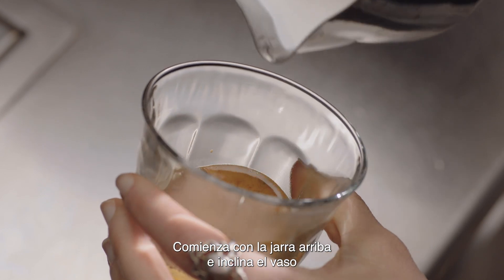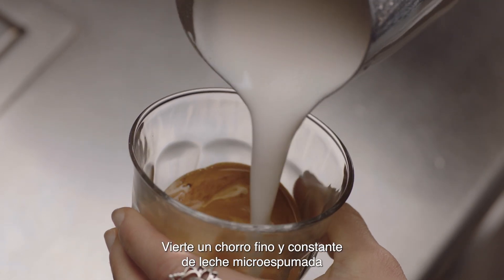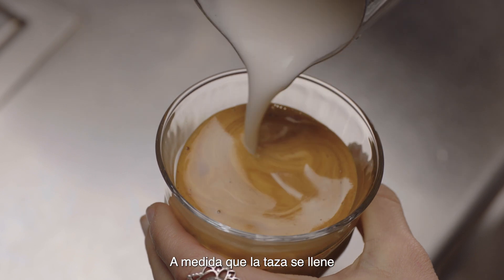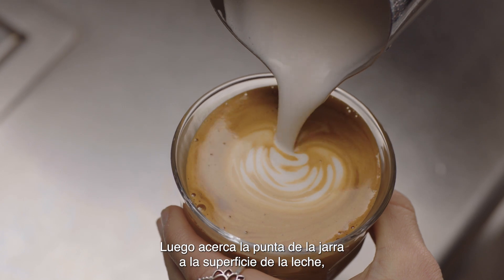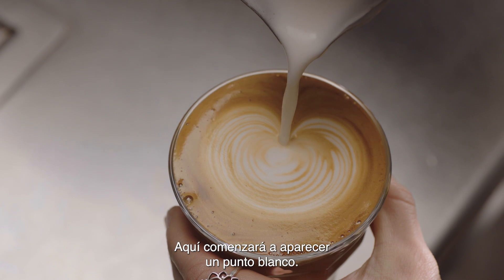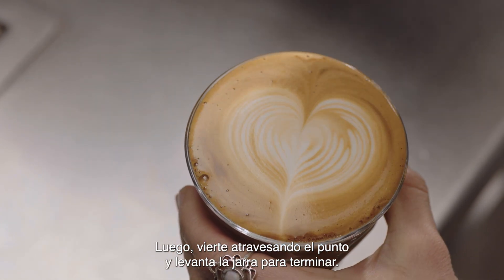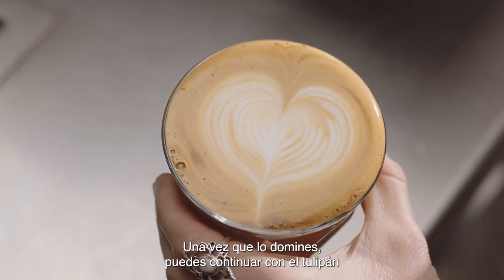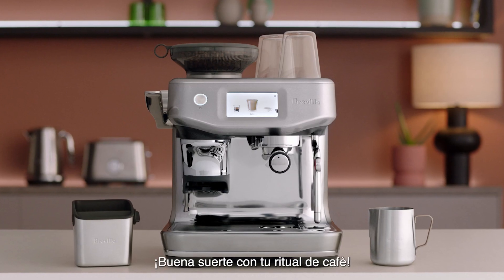The Barista Touch™ Impress | El corazón: latte art para nivel intermedio | Breville México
Reparte amor con tu latte art.

Ahora que has perfeccionado los fundamentos del latte art, es el momento de ser creativo. A partir del punto como fundamento, el corazón es uno de los diseños más sencillos de dominar y te permitirá estar más cerca convertirte en un experto en latte art. Mira nuestro tutorial de cinco pasos para perfeccionarlo y causar un impacto con tu café.

Instrucciones:
1. Comienza con la jarra arriba e inclina el vaso para incrementar el área del espresso.
2. Vierte un chorro constante de leche espumada para perforar el centro de la crema.
3. A medida que la taza se llene, enderézala un poco para no derramar el delicioso café.
4. Acerca la jarra a la leche, hasta casi tocarla.
5. Aquí comenzará a aparecer un punto blanco. Sigue vertiendo constantemente para que el punto sea más grande y luego vierte una fina línea a través del punto, levantando la jarra para terminar.

¿Necesitas conocer los fundamentos del latte art? Mira nuestro video para principiantes sobre cómo hacer el punto

Acerca de Breville Group:
En los últimos 90 años, Breville se ha convertido en una marca icónica internacional que ofrece productos de cocina en más de 70 países en todo el mundo. Breville ha mejorado la vida de las personas a través de su magnífica innovación y un diseño bien pensado, basados en las opiniones de los consumidores. Ha dado a las personas el poder de hacer cosas de manera más impresionante o fácil de lo que creían posible en su propio hogar para que pudieran, en última instancia, dominar cada momento, como recuerda el eslogan de la marca: Master Every Moment®.